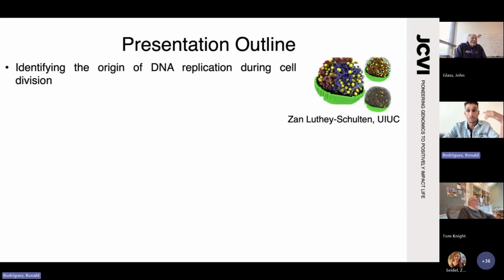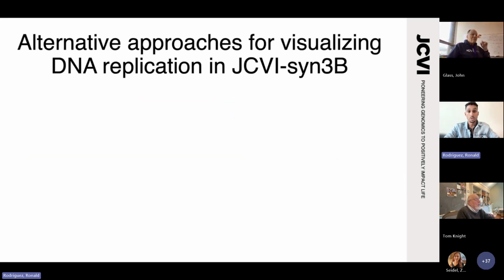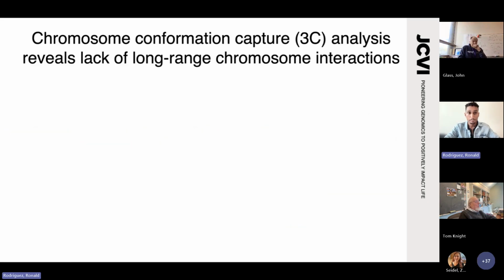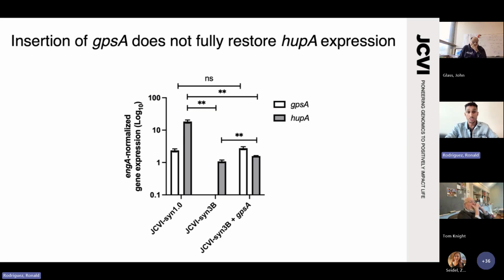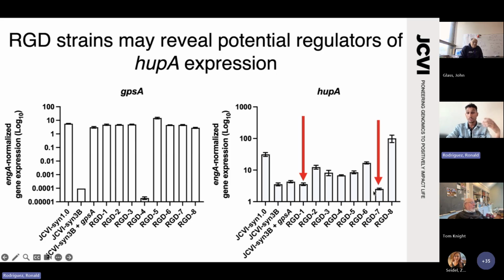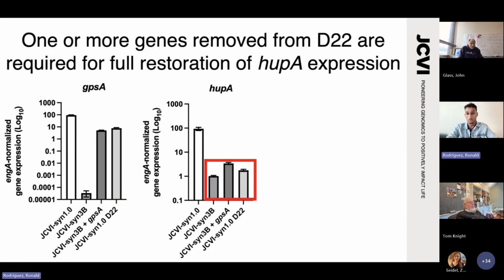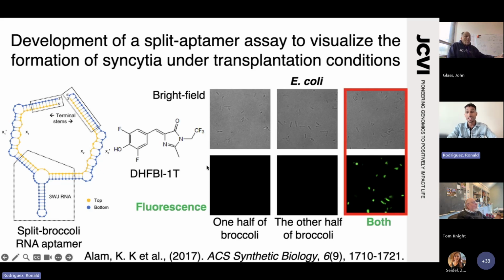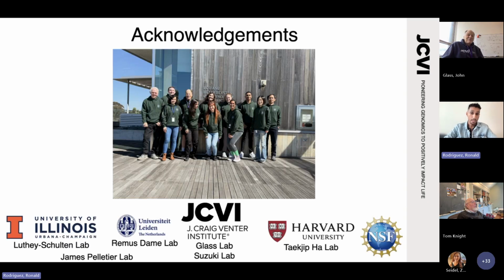Ronald Rodriguez - Developing assays for visualizing cell division and identifying factors...